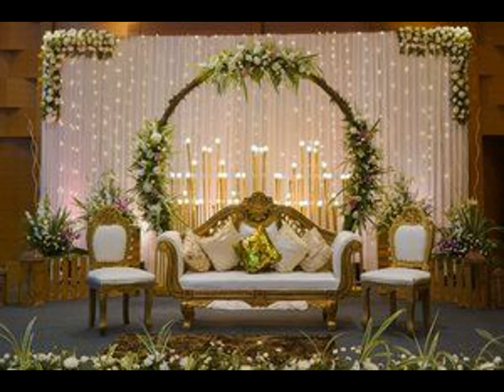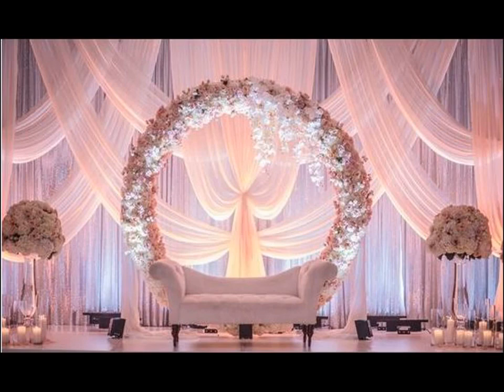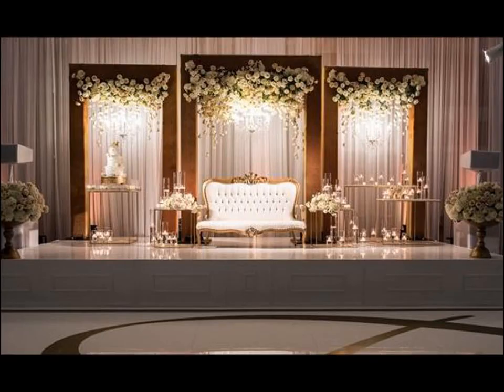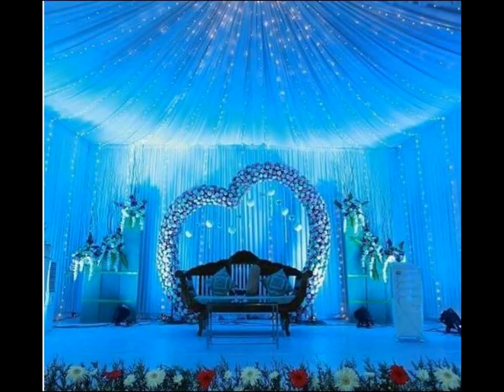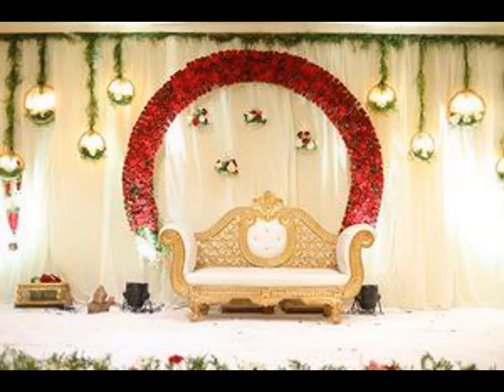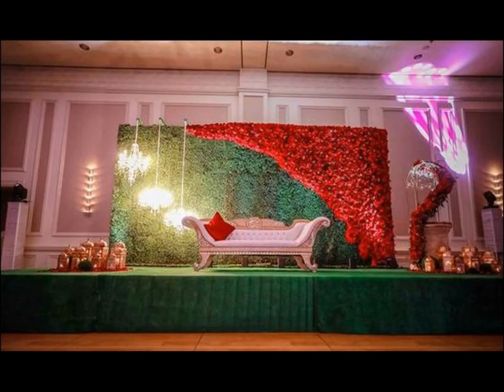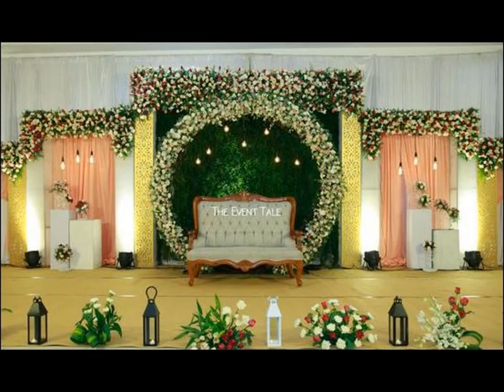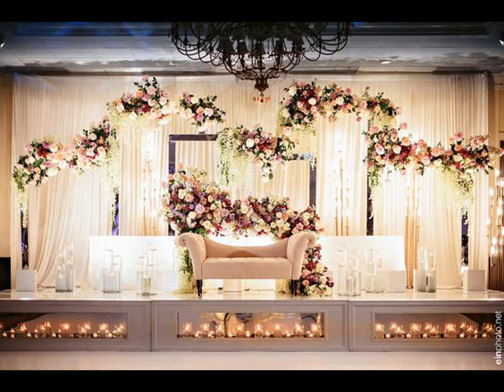Simple and Elegant Wedding Reception Stage Decoration Ideas 2021_ Latest Reception Decoration Ideas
Published on Dec 15